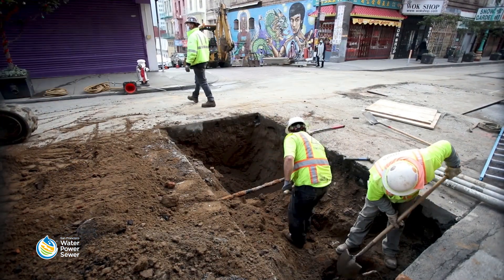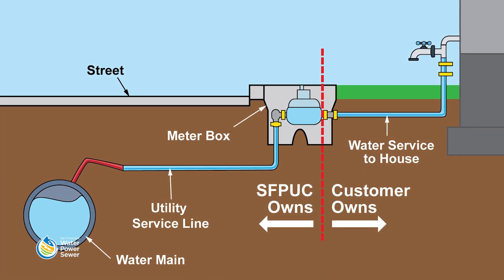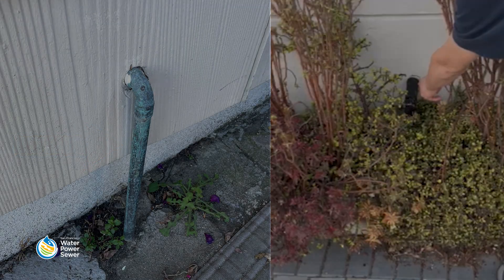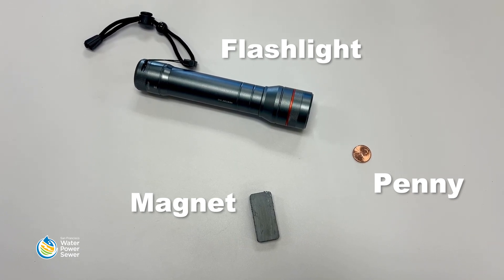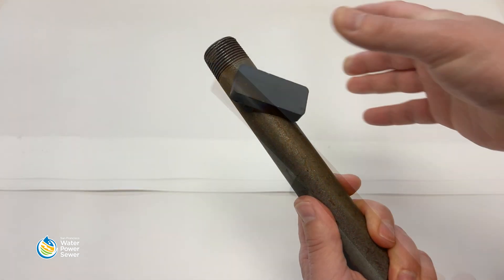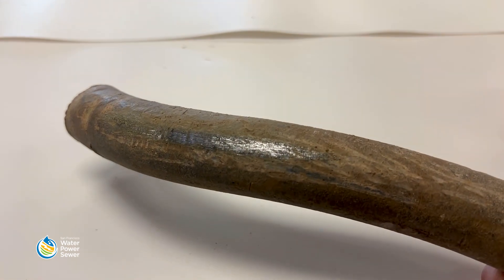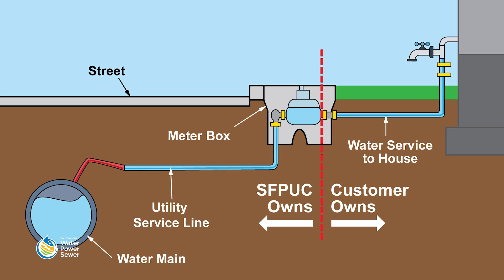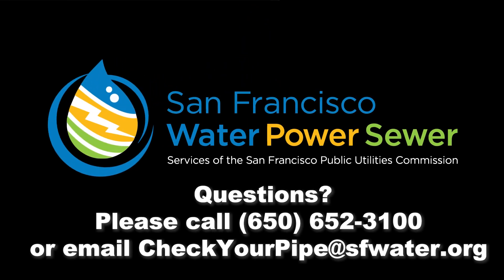How To Check Your Water Service Pipe for Lead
Tune in to see how to determine the material of your water pipe in your home. The SFPUC is asking San Francisco residents who own homes to check the material of your water service line. The SFPUC replaced all known lead service lines owned by the agency in the 1980s. Now, we’re focused on identifying customer-owned water service line materials. Most homes in the City & County of San Francisco have galvanized steel or copper water service lines. It’s highly unlikely to find lead, but we still need your help to check to meet new federal water regulations.

The video is also available in Spanish, Chinese, and Filipino under the Subtitles/Closed Captions settings.